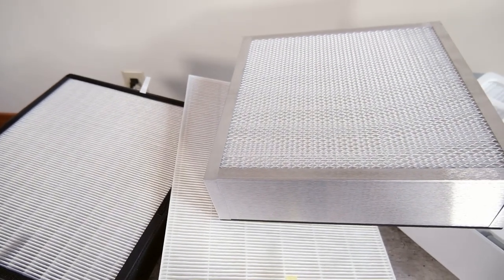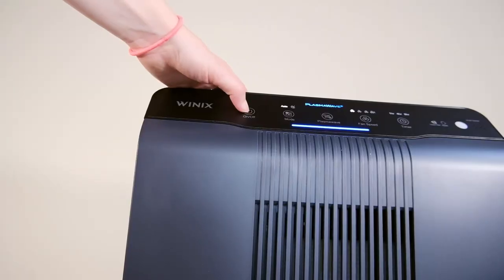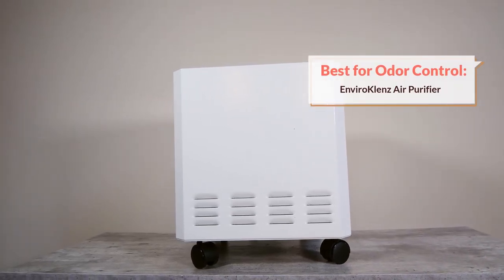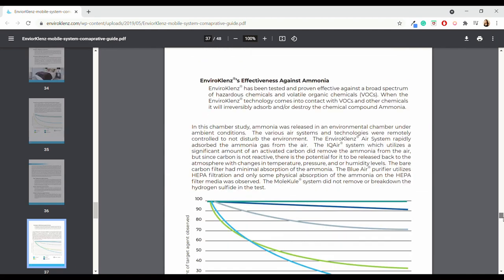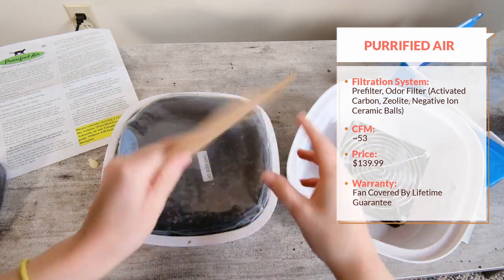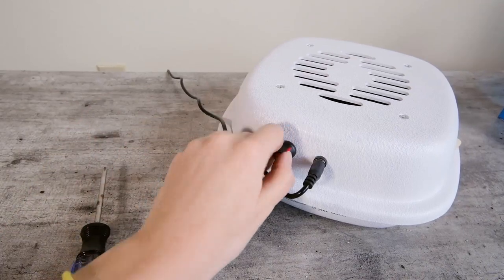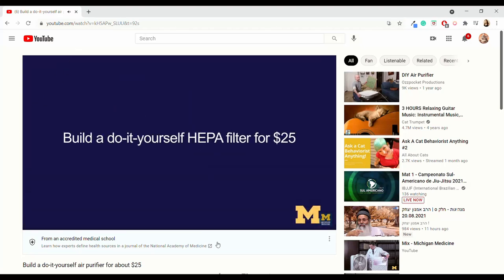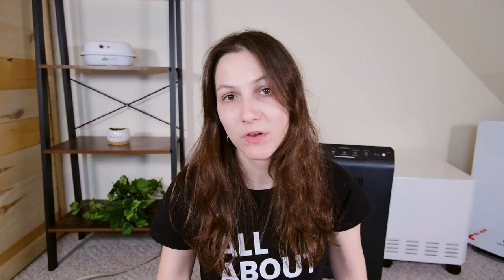Top 6 Best Air Purifiers for Cat Hair, Dander, & More (We Tried Them All)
Whether you have allergies or just want to reduce the amount of dust floating around in your home's air, a good air purifier can help to make life with cats in the home more comfortable. In this video, we review the top 6 air purifiers on the market based on hours of research and in-home use with two cats.

0:00 Introduction
0:15 Why Get an Air Purifier
0:53 What to Look For In an Air Purifier
2:07 How We Chose Our Recommendations

3:10 Overall Best: Winix 5500-2 Air Purifier

5:30 Runner Up: Blueair Blue Pure 211+ Air Purifier

8:07 Best for Odor Control: EnviroKlenz Air Purifier

11:07 Best for Litter Box Odor: Purrified Air Pet Odor Filter

13:53 Best for Allergies: IQAir Health Pro Plus Air Purifier

16:02 Most User-Friendly: Alen BreatheSmart Classic (Pet Dander/Odor Bundle)
18:54 Conclusion

Helpful Resources:
Is an $800 purifier best to clean your home's hair - CBC News: